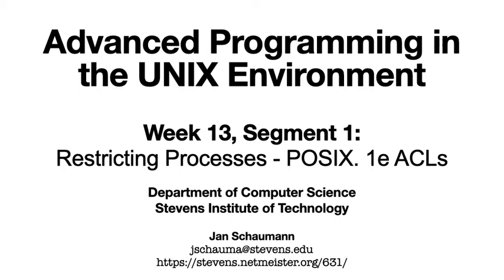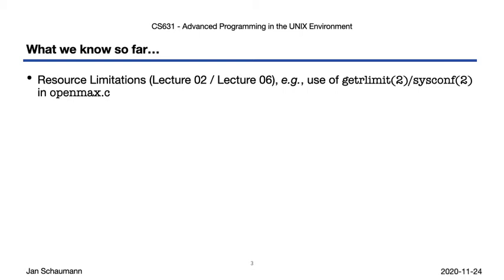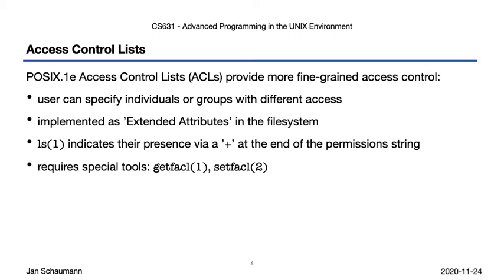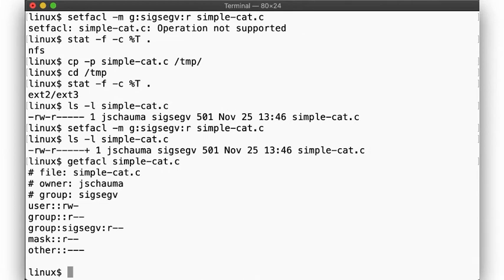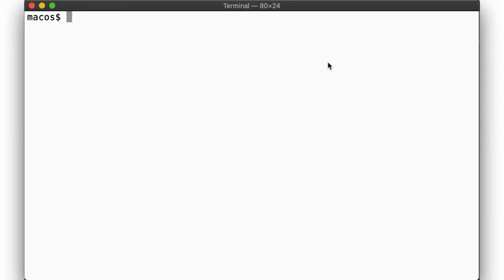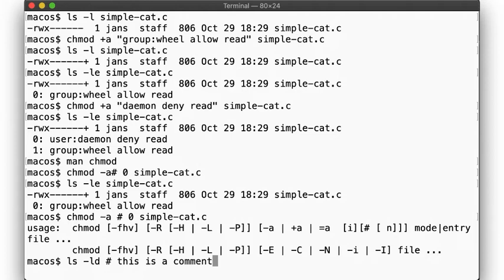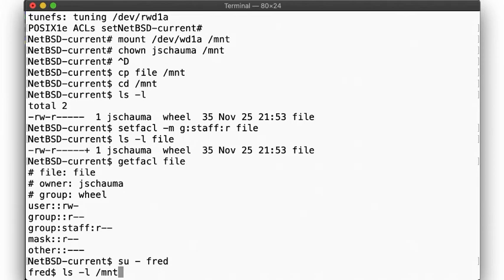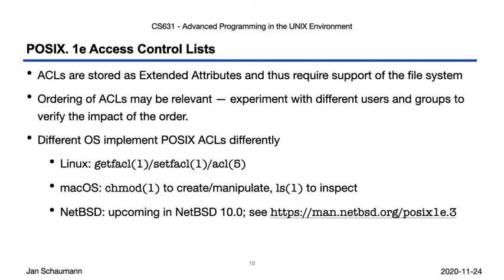Advanced Programming in the UNIX Environment: Week 13, Segment 1 - POSIX ACLs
In this video lecture, we begin a look at the various ways in which processes can be restricted from (negatively) impacting one another.  First, we review standard Unix file permissions and then show how POSIX.1e Access Control Lists (ACLs) can be used for more fine-grained control.

Outline:
00:00 Introduction
04:46 POSIX ACLs
05:44 POSIX ACLs on Linux
10:48 POSIX ACLs on macOS
14:00 POSIX ACLs on NetBSD
17:37 Recap